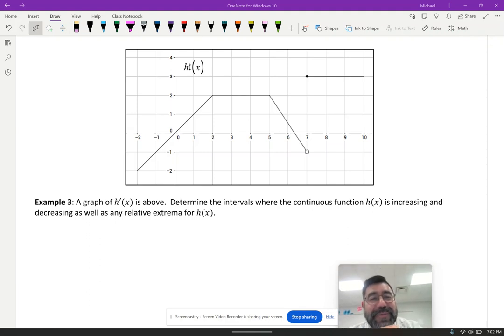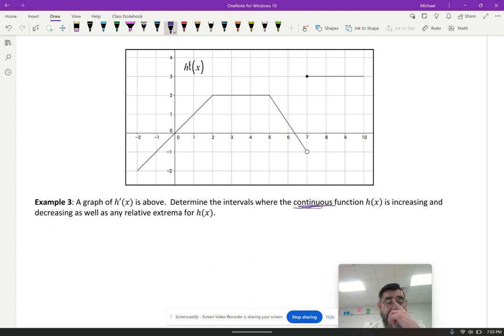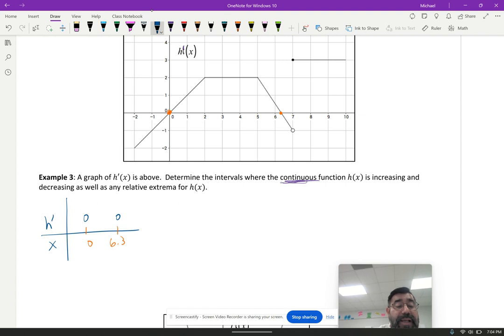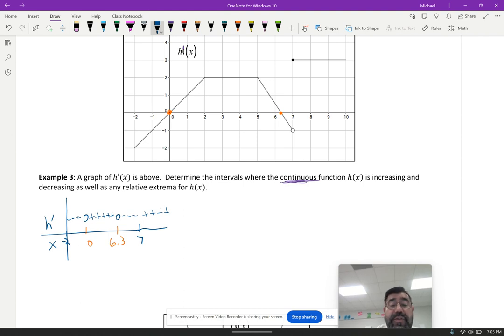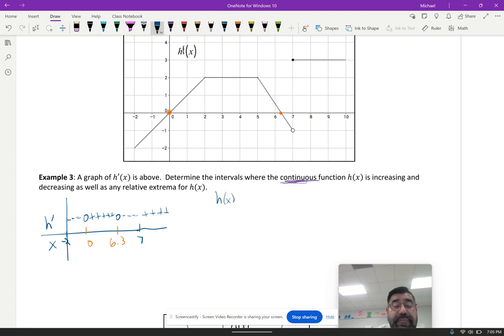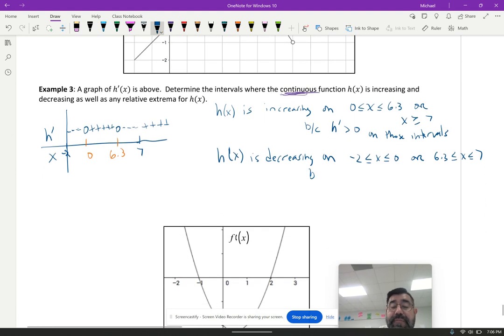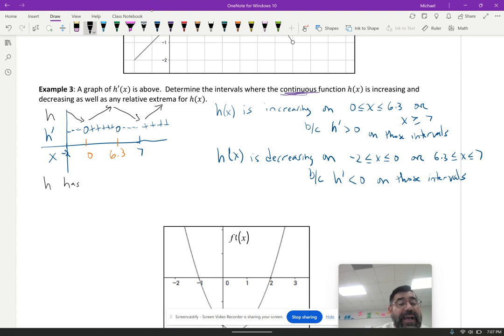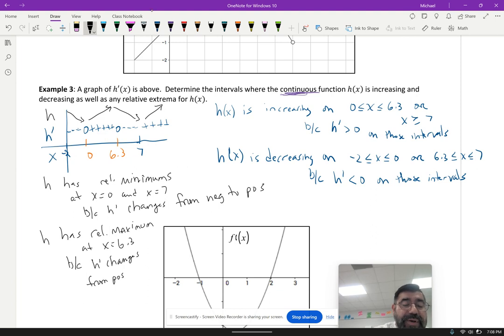Unit 5: 5.8/5.9 sketching f'(x) graphs and connecting Functions Video 5